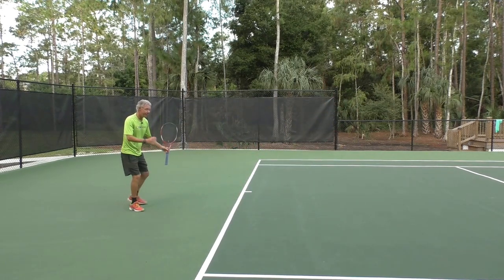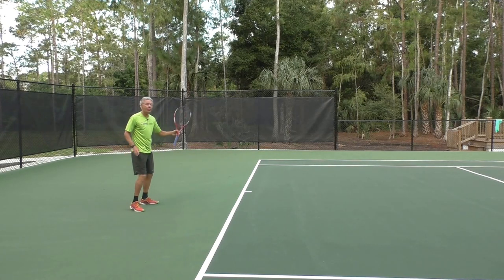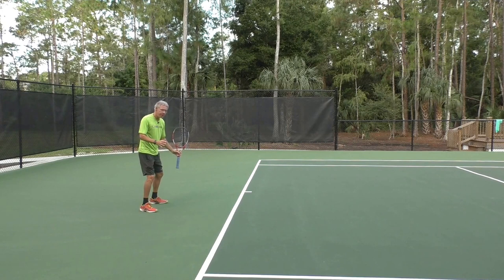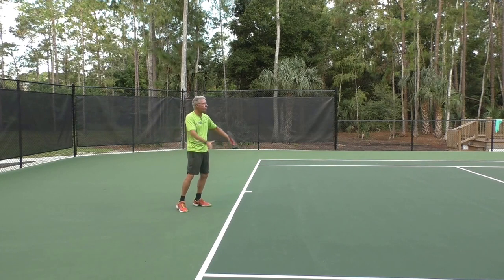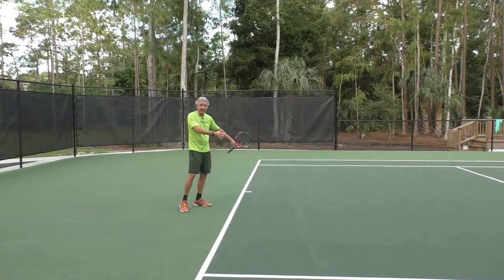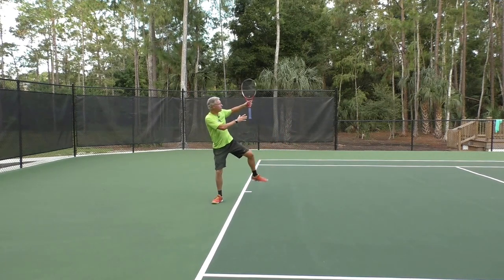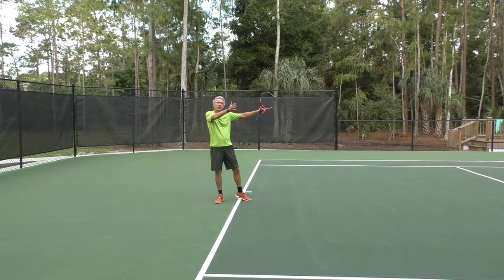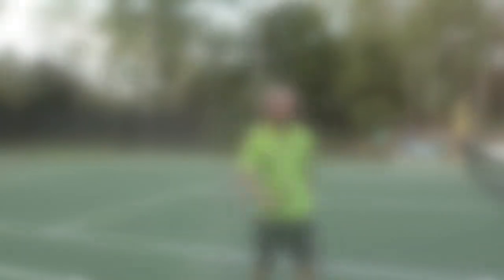Coaches Corner - How To Reposition After Each Shot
video is about How To Hit Better Volleys For More Agressive Tennis